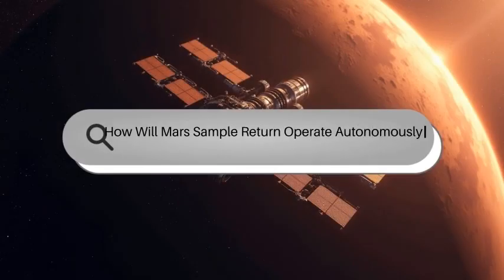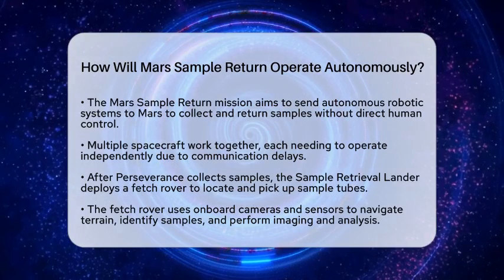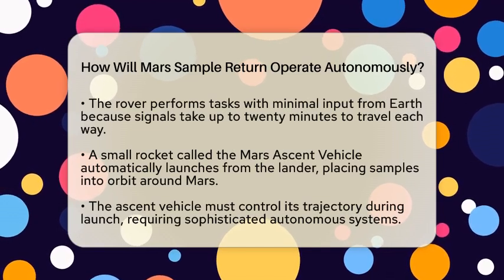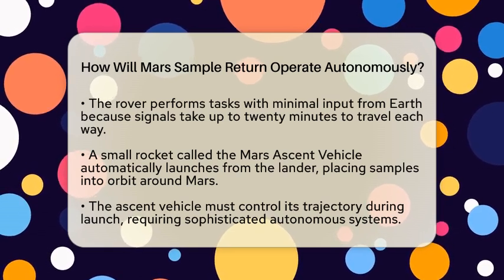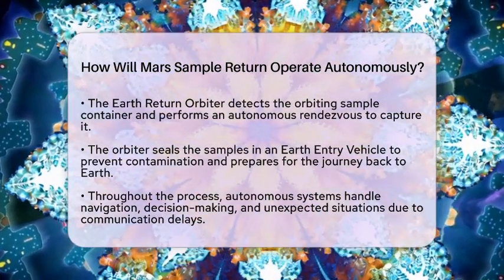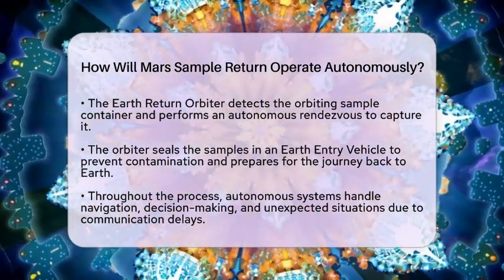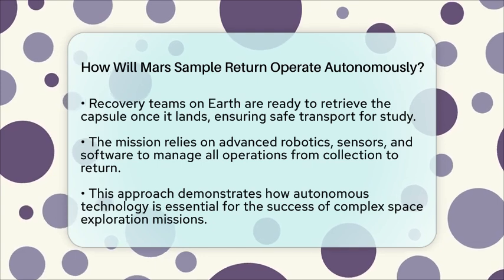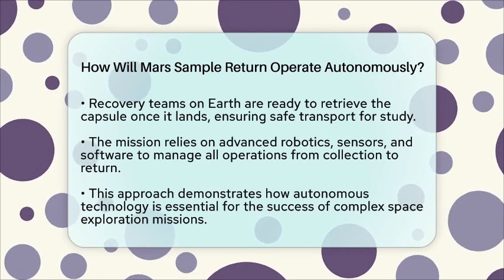How Will Mars Sample Return Operate Autonomously? - Space Tech Insider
How Will Mars Sample Return Operate Autonomously? Ever wondered how future space missions will operate far from Earth with minimal human input? In this video, we explore how the Mars Sample Return mission is designed to work autonomously, overcoming communication delays and challenging terrain. We’ll explain how robotic systems, onboard sensors, and sophisticated software enable spacecraft to perform complex tasks independently — from collecting Martian samples to launching them into orbit and safely returning them to Earth. You’ll learn about the key components involved, including the fetch rover, the ascent vehicle, and the orbiting spacecraft, all working seamlessly without direct commands from Earth. Discover how these autonomous operations are essential for the success of deep-space exploration and how they open new possibilities for future missions. Whether it's navigating rocky landscapes, capturing samples, or managing long-distance travel, this mission showcases the incredible capabilities of modern robotics and AI in space technology. Join us to understand how these innovations are shaping the future of planetary exploration and sample return missions. 🔗H

About Us: Welcome to Space Tech Insider, your go-to channel for all things related to space technology. Here, we cover a vast range of topics including SpaceX, Blue Origin, satellite internet, low Earth orbit, space tourism, and the latest rocket launches. We also delve into the commercial spaceflight sector, NASA missions, and space engineering developments as well as initiatives related to Mars and lunar exploration.